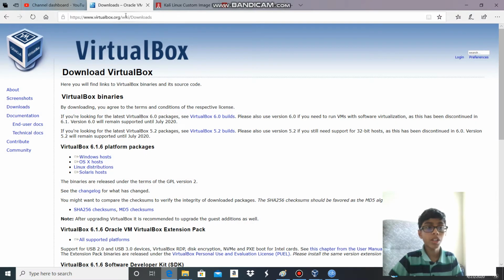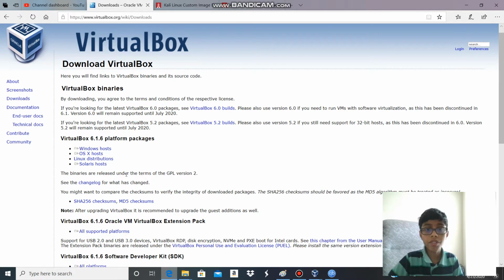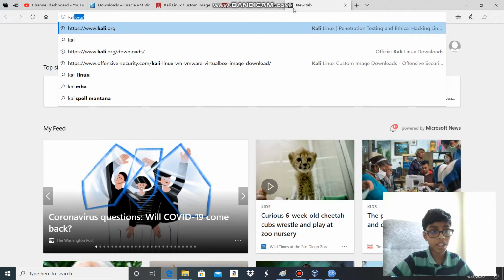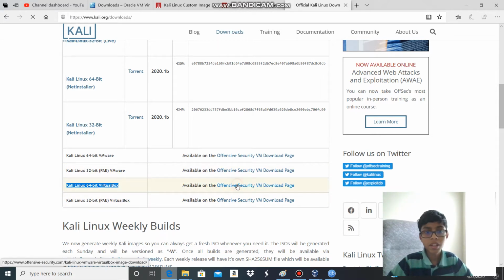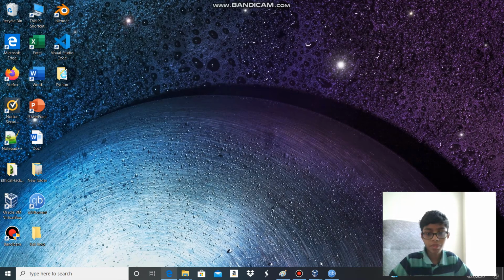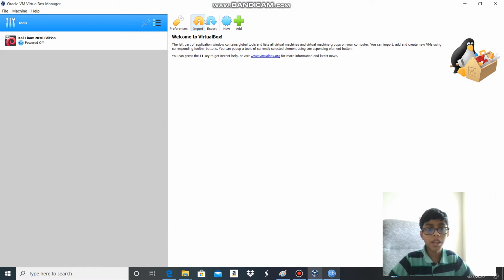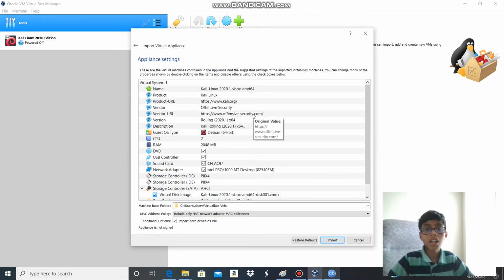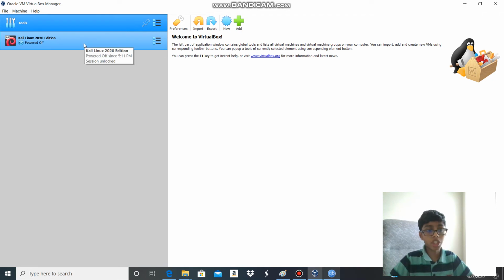How to Install Kali Linux (2020 Edition)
In this video I will be teaching you how to install Kali Linux.